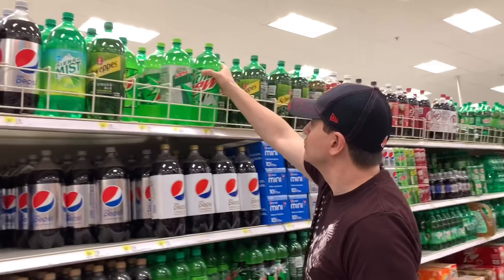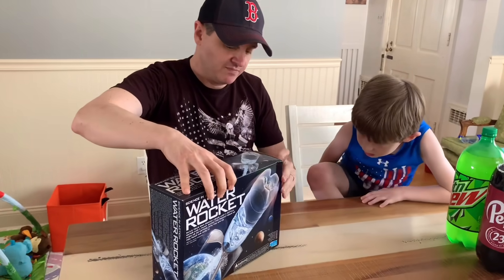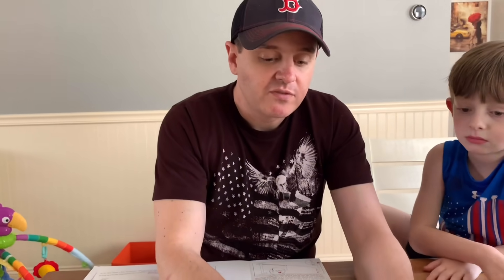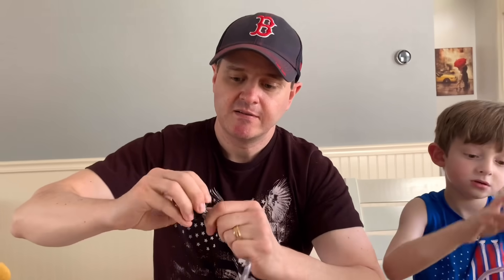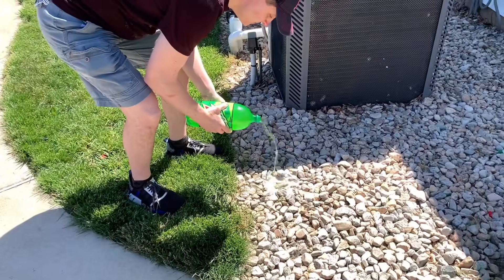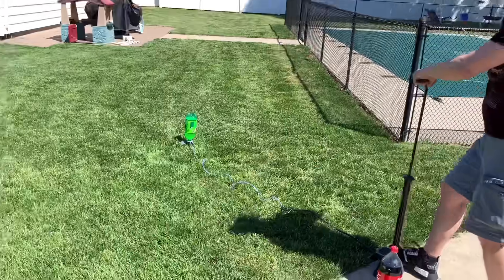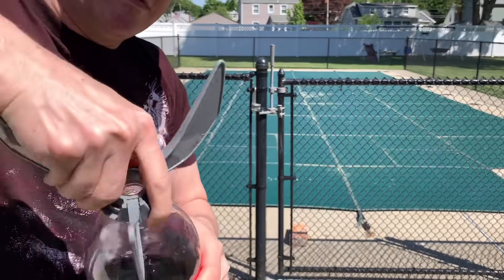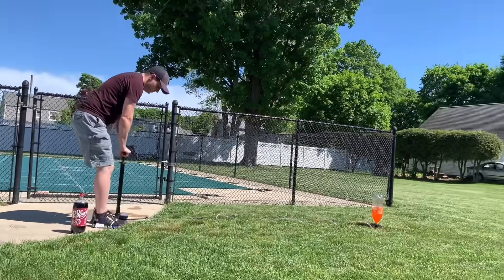SODA BOTTLE EXPERIMENTS